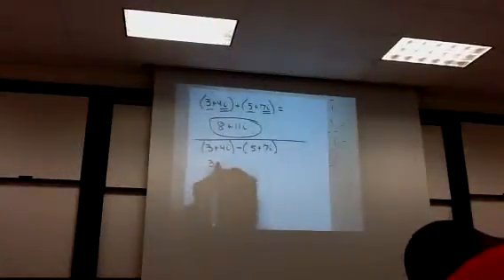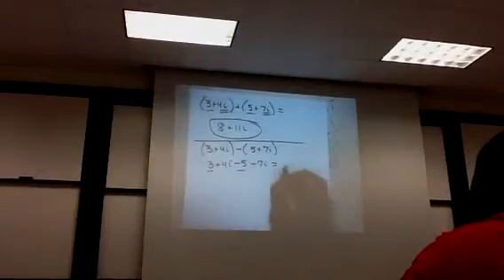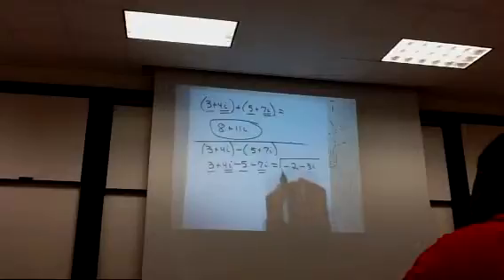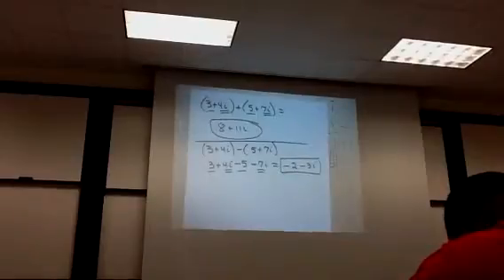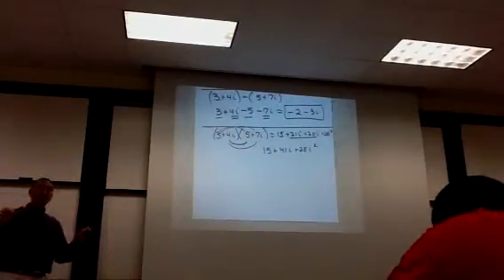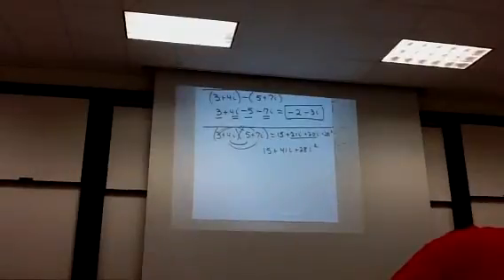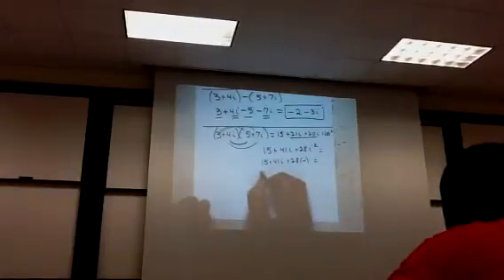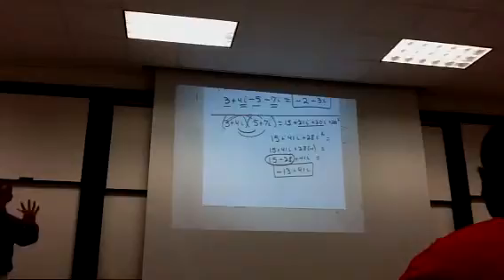College Algebra 9.13.2011 part 5